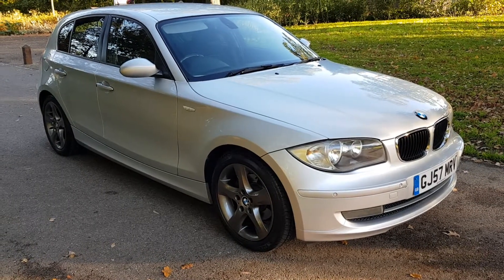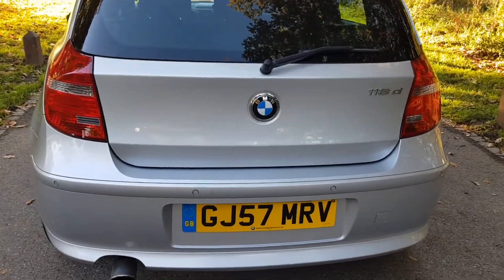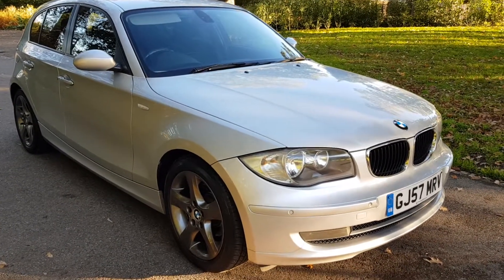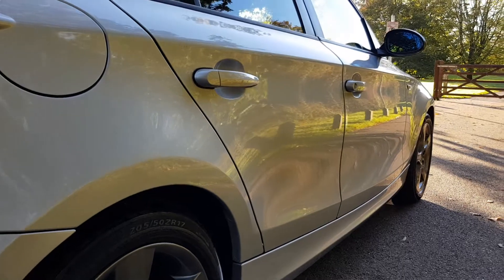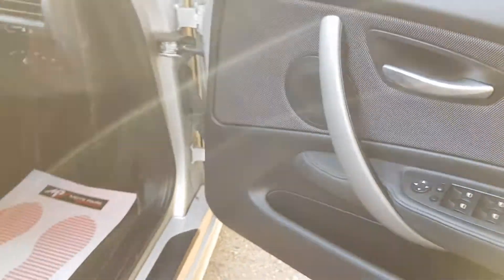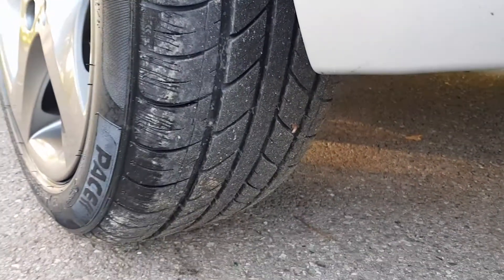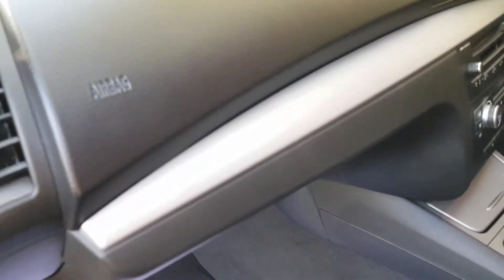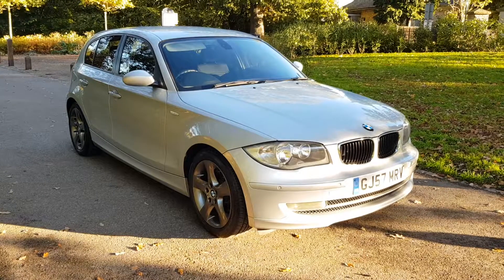BMW 118D SE (2.0ltr)